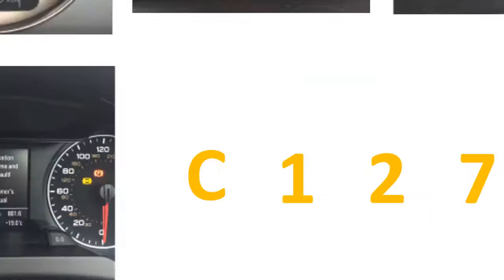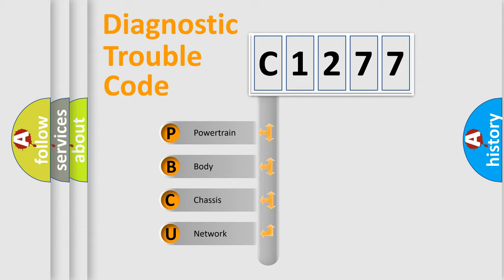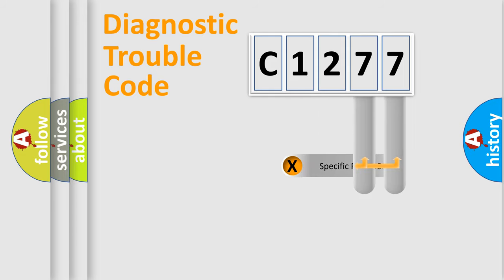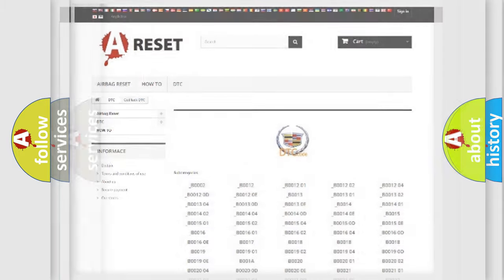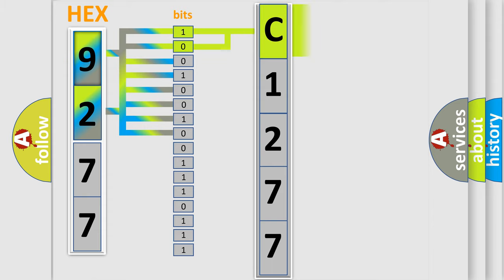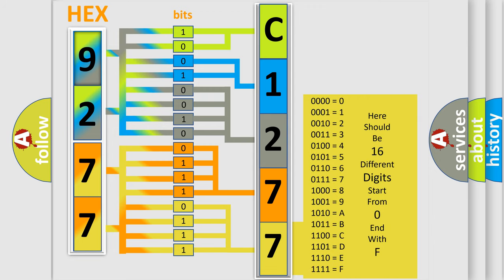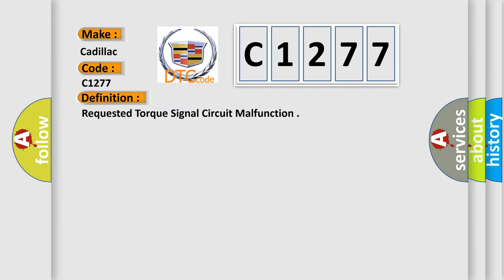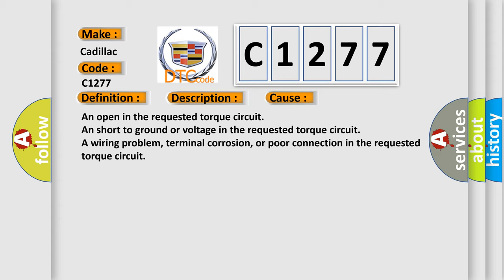DTC Cadillac C1277 Short Explanation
Contents:
0:21 Basic DTC analysis according to OBD2 protocol standard.
1:48 Insight into programming
2:58 A diagnostically understandable description of the Diagnostic Trouble Code
3:05 Basic error definition

Make
Cadillac
Code
C1277
Definition
Requested Torque Signal Circuit Malfunction
Description
The engine is running
Cause
An open in the requested torque circuit
An short to ground or voltage in the requested torque circuit
A wiring problem, terminal corrosion, or poor connection in the requested torque circuit